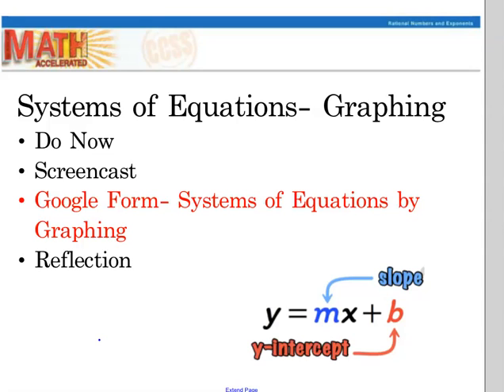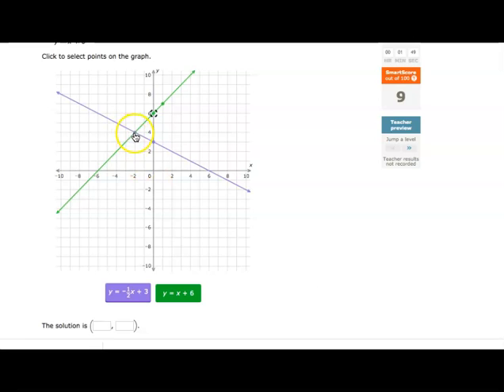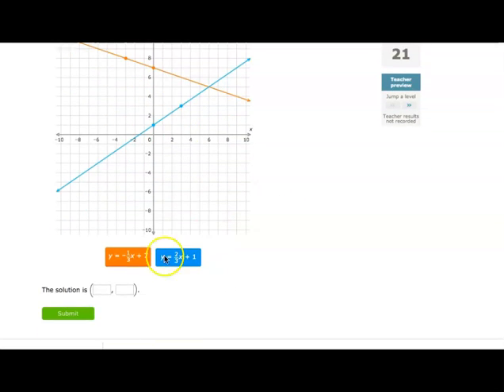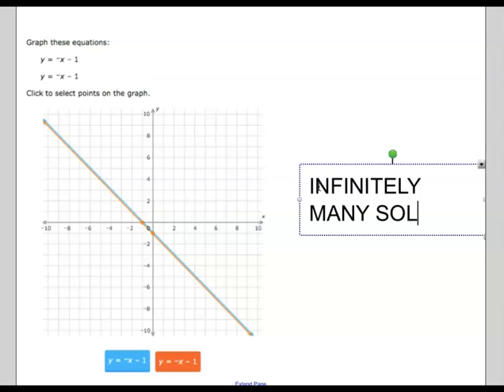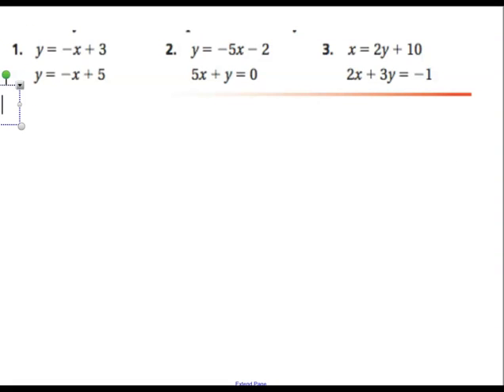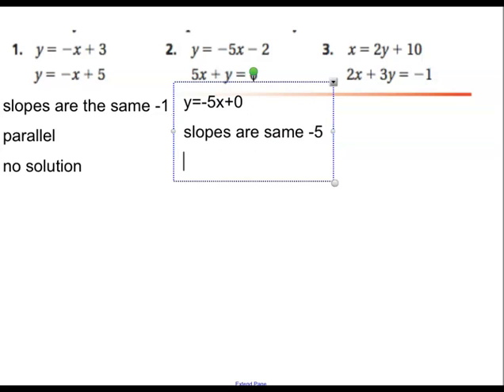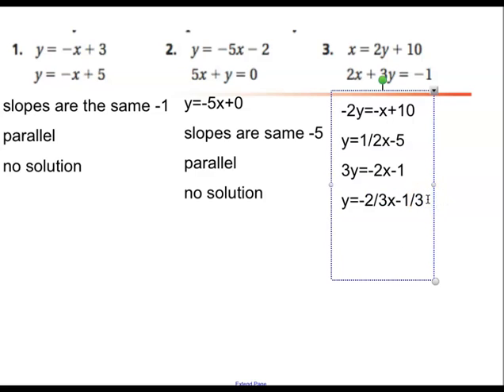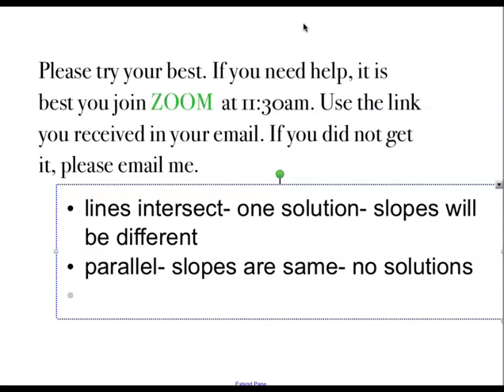Systems of Equations Graphing